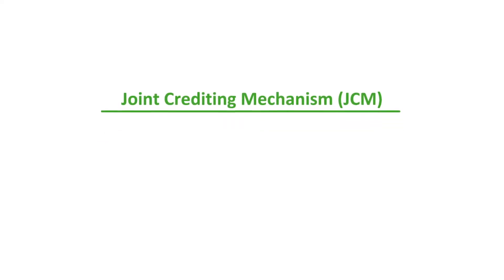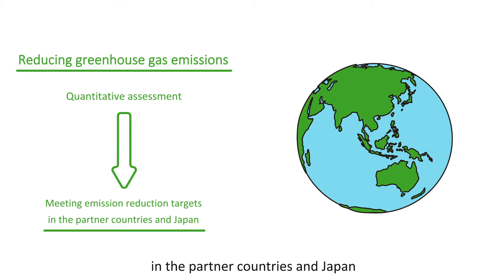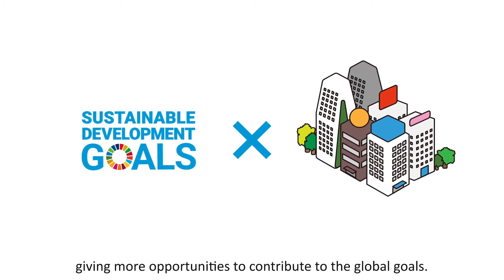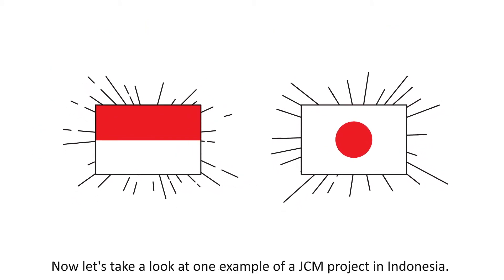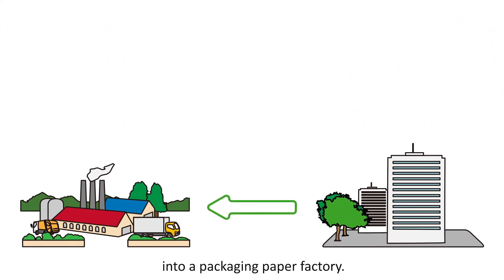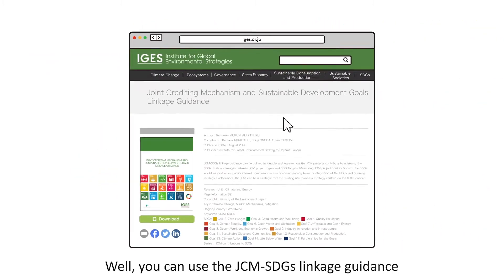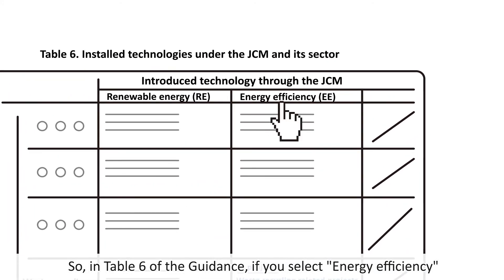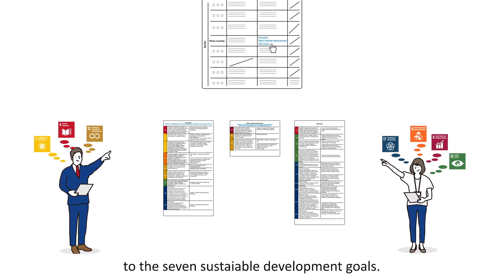Explainer video for “Joint Crediting Mechanism and Sustainable Development Goals Linkage Guidance”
This is an explainer video for “Joint Crediting Mechanism (JCM) and Sustainable Development Goals (SDGs) Linkage Guidance”, the second report of the JCM contributions to the SDGs series published by IGES. The guidance can be used to identify and analyze how JCM projects link and contribute to the SDG Goals and Targets. This video explains how to use the guidance and shows the analysis method to identify linkages between JCM projects and the SDGs.

Link: Joint Crediting Mechanism and Sustainable Development Goals Linkage Guidance